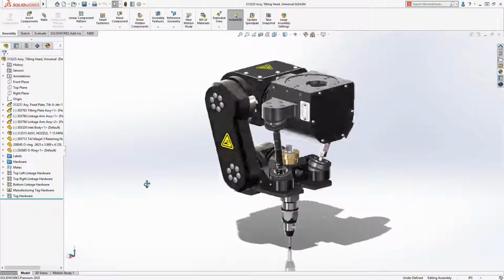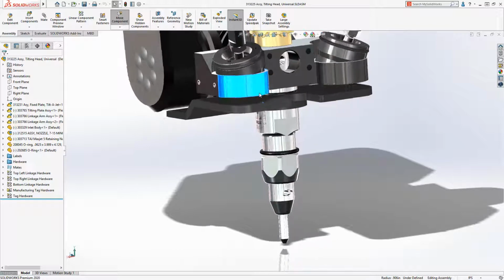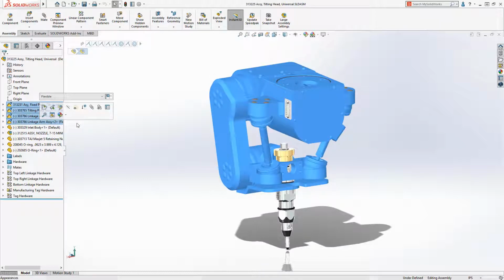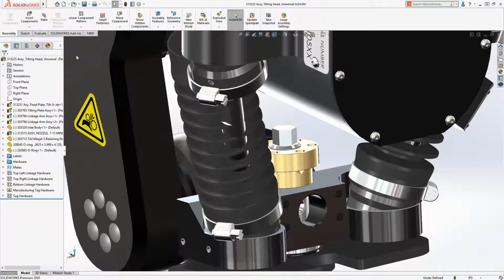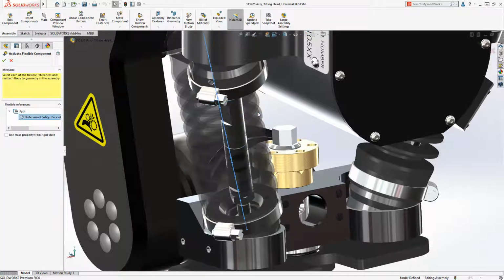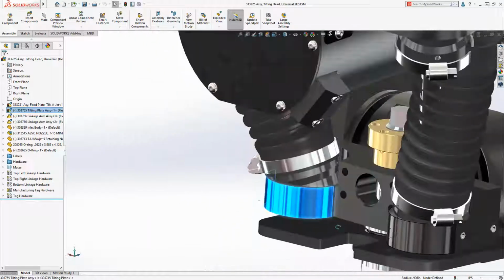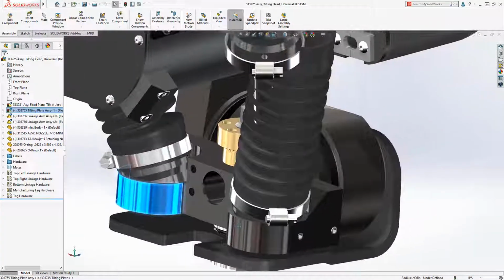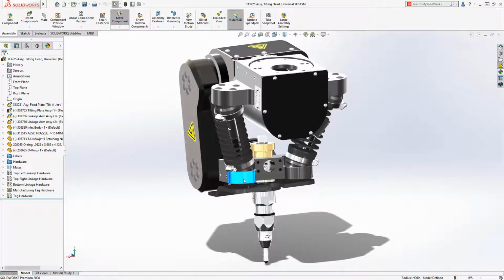Nowości SOLIDWORKS 2020 – Komponenty elastyczne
Uczyń dowolną część dynamiczną za pomocą nowego narzędzia "Uelastycznij część" w SOLIDWORKS 2020. Z łatwością mapuj zewnętrzne odniesienia części bez tworzenia dodatkowych konfiguracji lub plików części. To narzędzie optymalizuje zarządzanie danymi i poprawia wydajność wizualizacji, a także daje możliwość sprawdzania poprawności zespołów za pomocą ich ruchu.